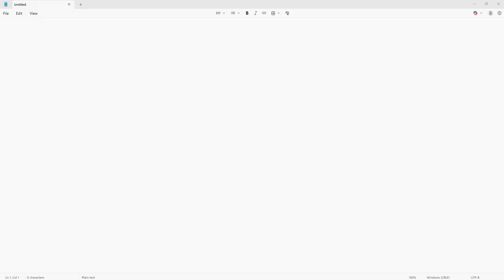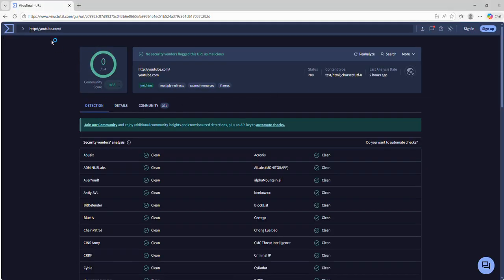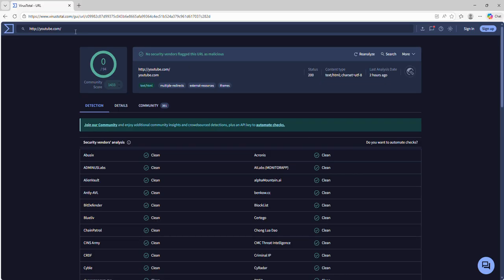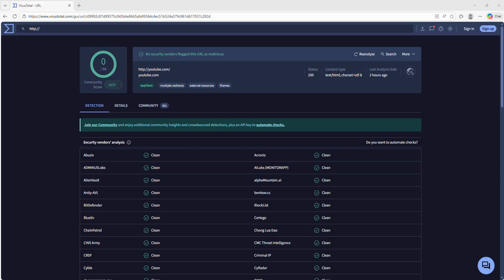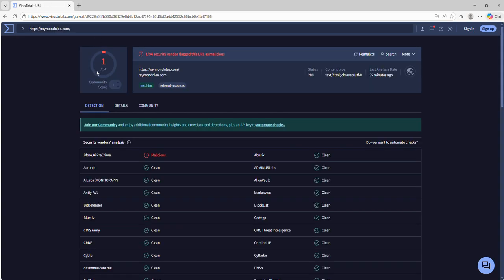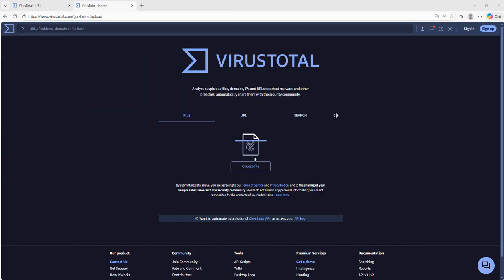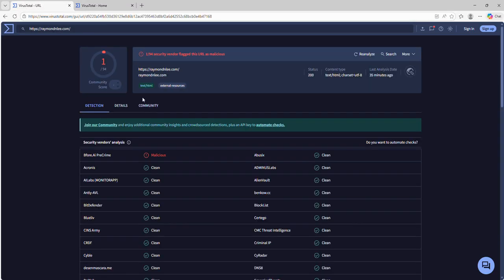VirusTotal Full Tutorial | Malware Detection & Threat Intelligence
🔍 Learn how to use VirusTotal to scan files, URLs, domains, and IP addresses for potential threats and malware. In this step-by-step tutorial, you'll discover how cybersecurity professionals, SOC analysts, and security researchers leverage VirusTotal to identify malicious content and investigate suspicious activity.

This video covers:
✅ What is VirusTotal and how it works
✅ Scanning files for malware detection
✅ Checking URLs and websites for threats
✅ Analyzing domains and IP addresses
✅ Understanding VirusTotal reports and detection results
✅ Best practices for threat intelligence and security investigations

VirusTotal is one of the most trusted free cybersecurity tools, aggregating results from multiple antivirus engines to help users quickly identify potential threats before they cause harm.

Whether you're a beginner in cybersecurity, an IT professional, a SOC analyst, or an ethical hacker, this tutorial will help you use VirusTotal effectively to improve your security workflow.